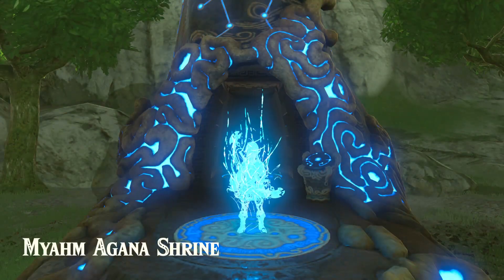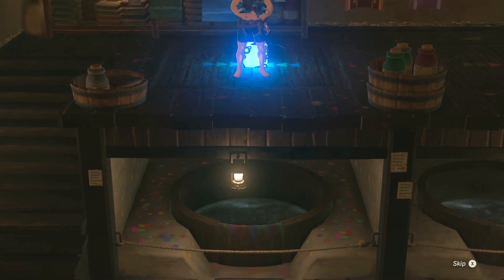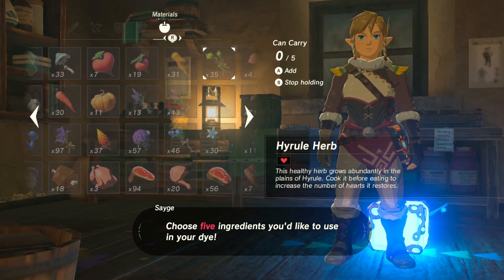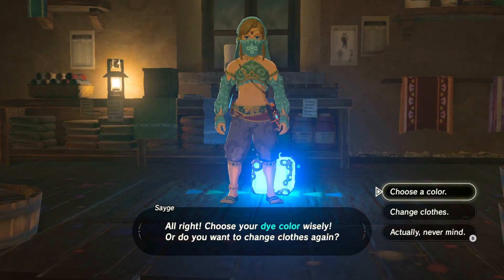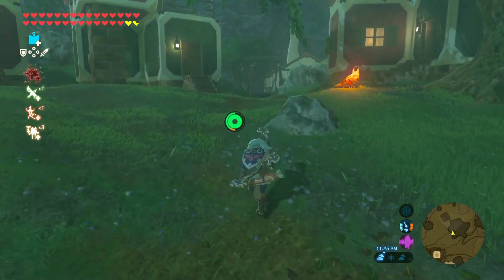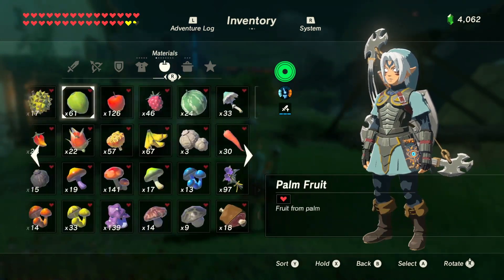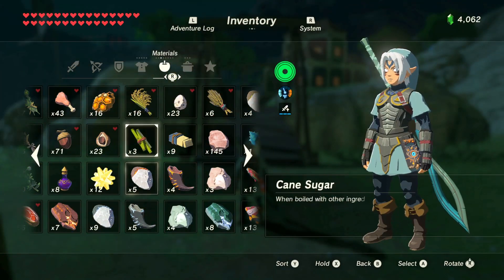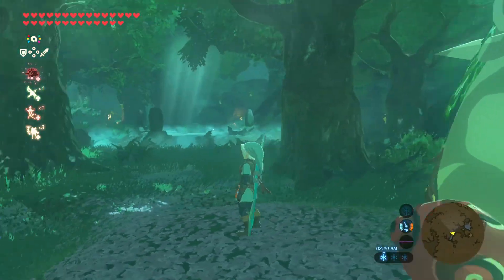Breath of the Wild Episode 160